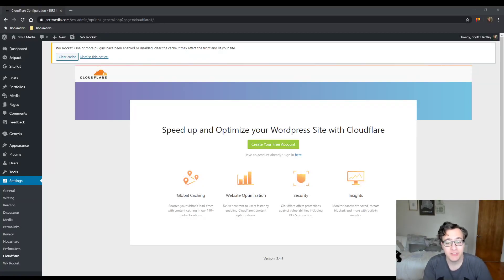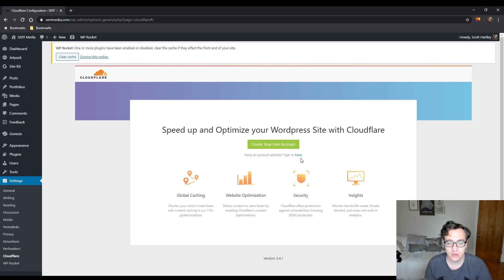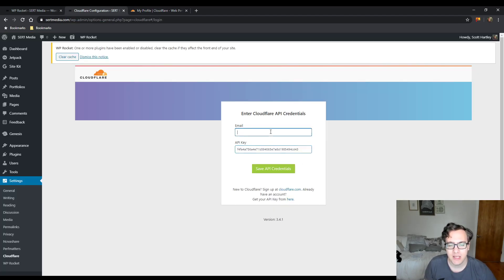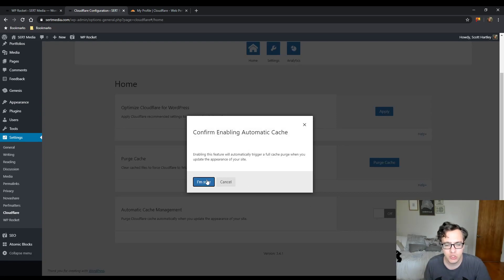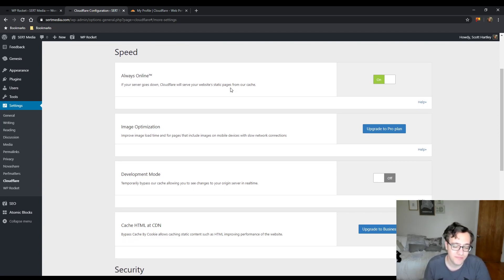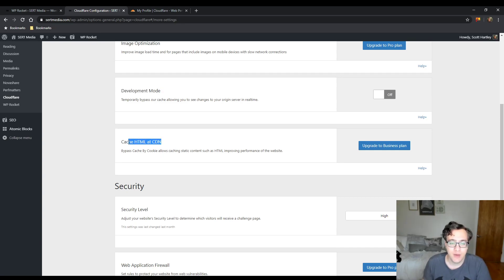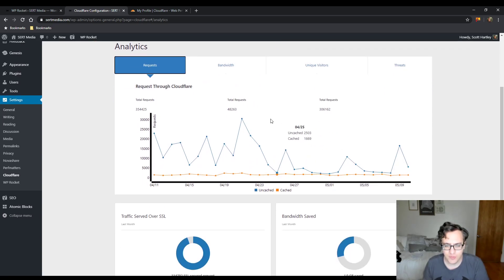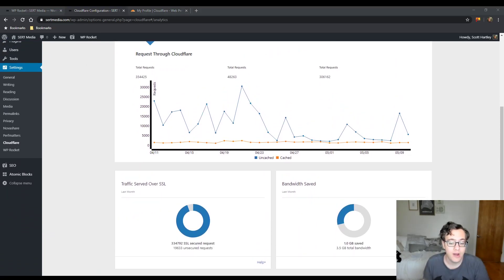CloudFlare WordPress Plugin Tutorial 2020 - How To Setup CloudFlare WordPress Plugin - CloudFlare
If you're using Cloudflare and your caching plugin doesn't support Cloudflare purging I highly recommend setting up the Cloudflare plugin and enable auto-purge. I don't recommend though using their automatic options to "optimize WordPress" instead follow my video guide to get better performance out of your website.